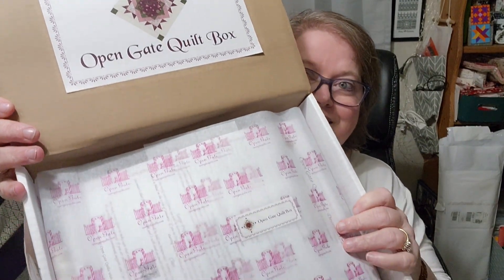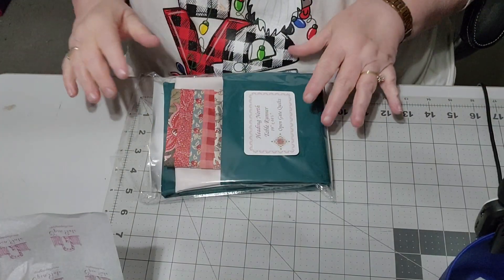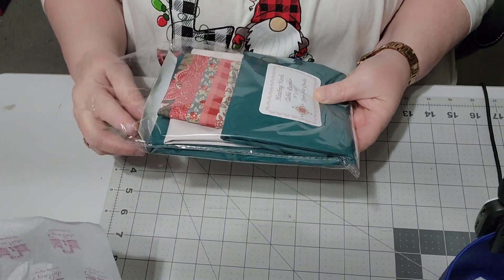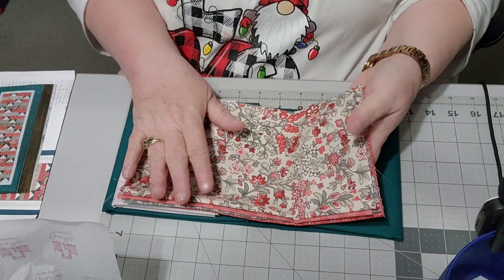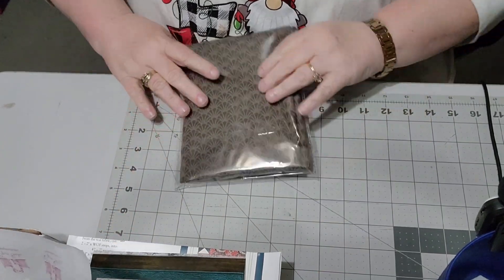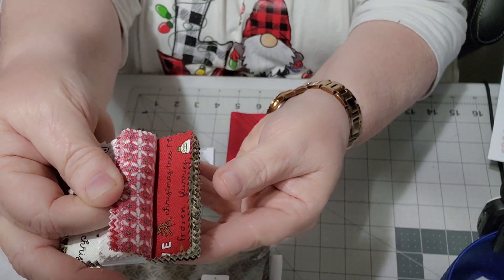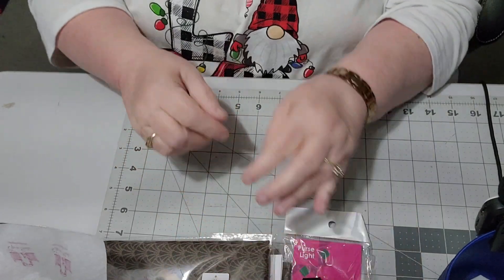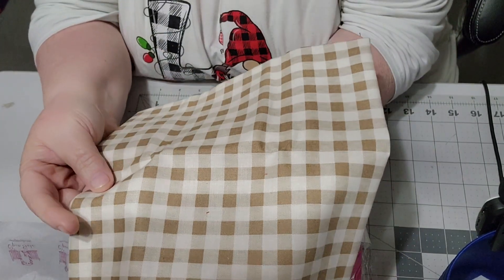OPEN GATE QUILT BOX DECEMBER 2023 SUBSCRIPTION BOX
This video is of me unboxing December 2023 Open Gates Quilt Box.   I hope you enjoy the content and contents of the box.

Cathy